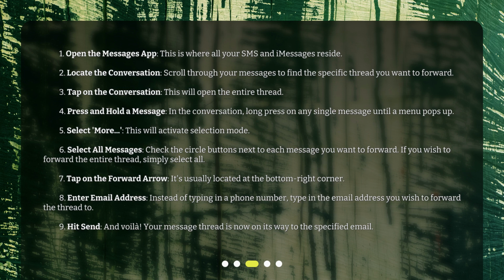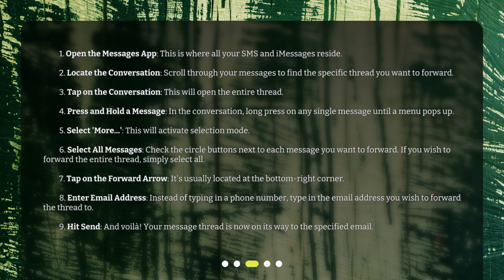How do I forward a text message thread to an email on my iPhone?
How to Forward a Text Message Thread to Email on iPhone • Learn how to easily forward a text message thread to an email on your iPhone. Whether you want to save an important conversation, backup a memorable chat, or share information with someone who doesn't use the same messaging app, emailing a text thread is the perfect solution. Follow our step-by-step guide to forward your text message thread and keep your information organized and accessible anytime, anywhere. Don't miss out on this simple and convenient feature!

00:00 • How do I forward a text message thread to an email on my iPhone?
00:24 • Why Forward a Text Message Thread to Email?
00:47 • Steps to Forward Your Text Message Thread
01:54 • What to Keep in Mind?